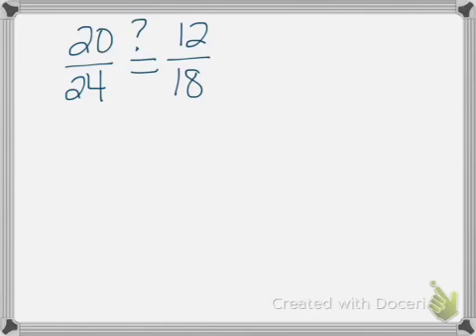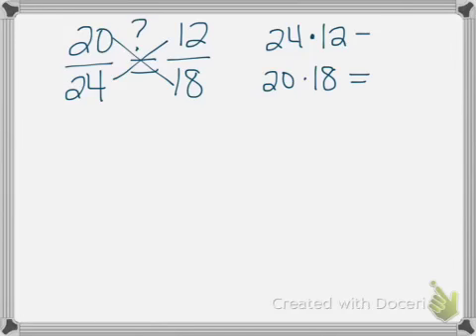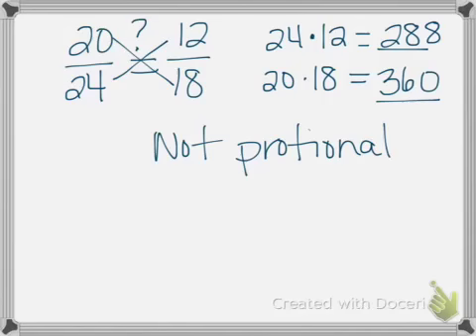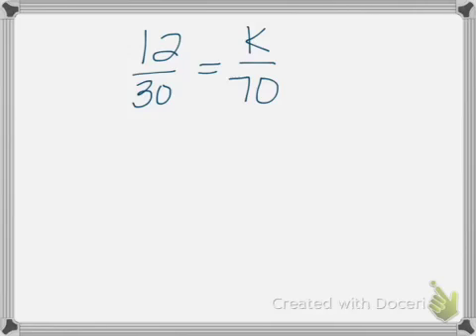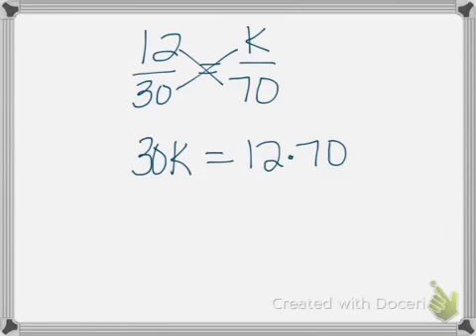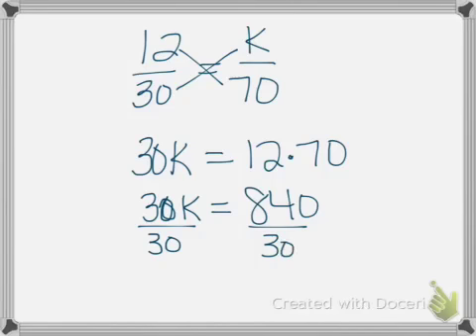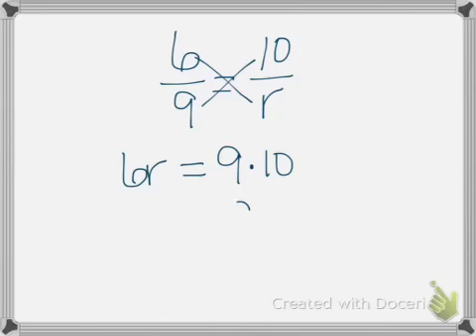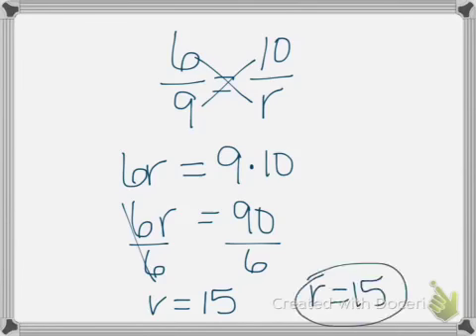4-1 D Proportions